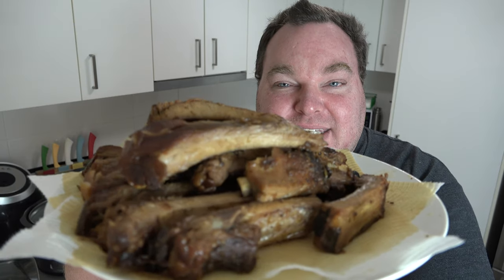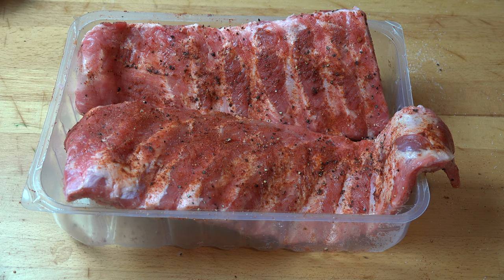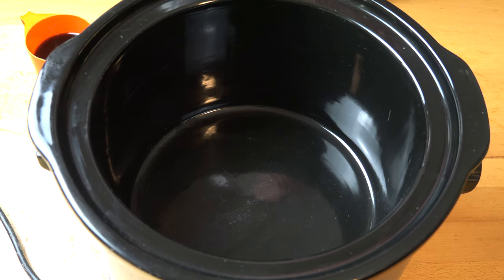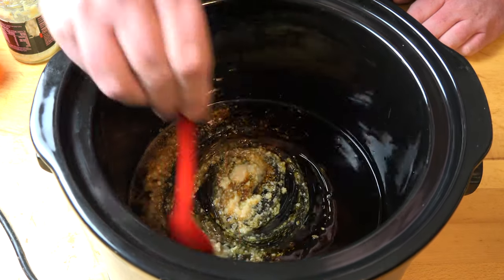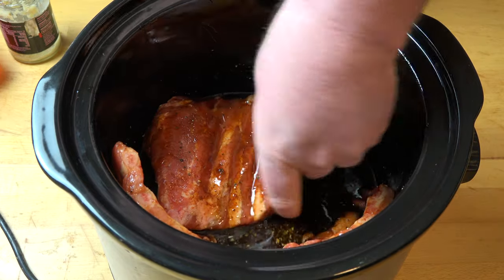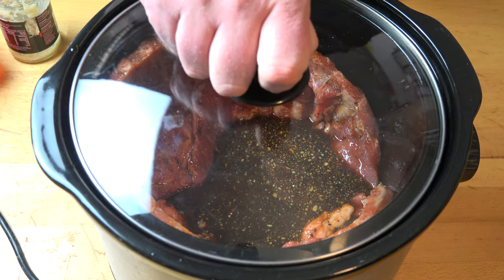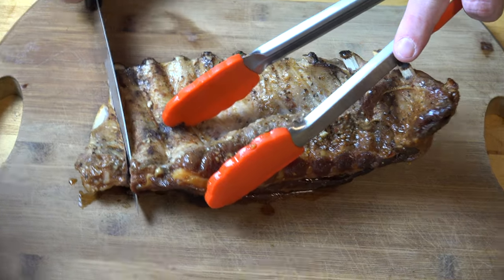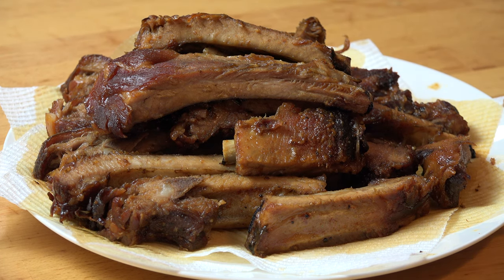Slow Cooker Pork Ribs | One Pot Chef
My Slow Cooker Pork Ribs are tender, juicy and bursting with flavour! Best of all, you can use my easy Honey Soy and Garlic marinade or your favourite sauce. Literally only a couple of minutes work, then let the slow cooker pot do what it does - it’s really that easy- give it a go!

INGREDIENTS:

1kg of Pork Ribs (trimmed)
Salt and Pepper
Smoked Paprika
1 Cup of Honey
1/2 Cup of Soy Sauce
2-3 Cloves of Finely Chopped or Minced Garlic